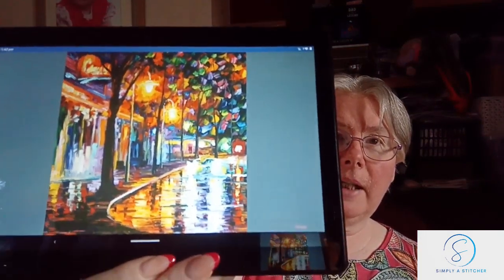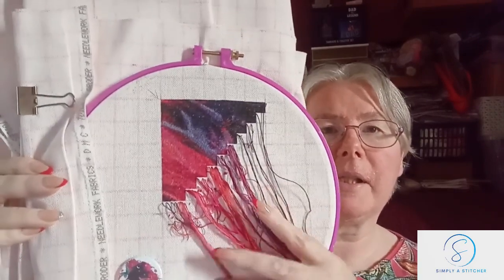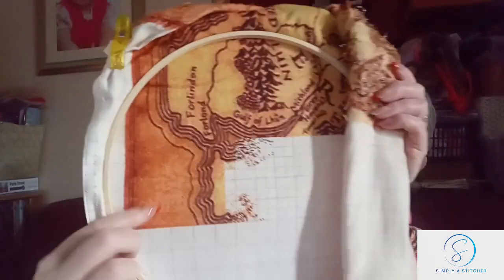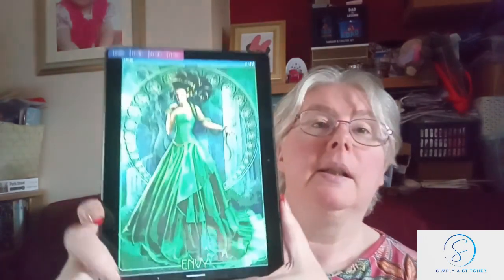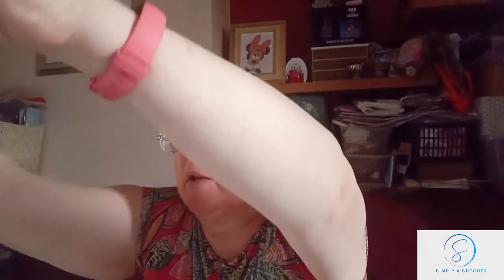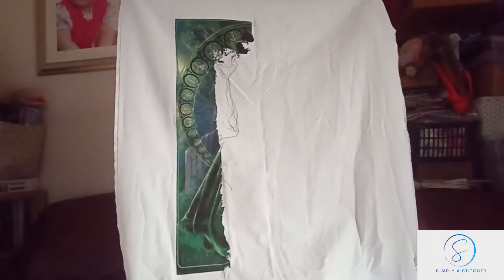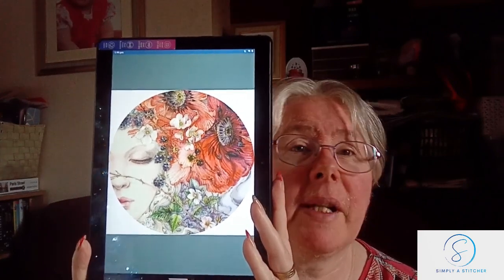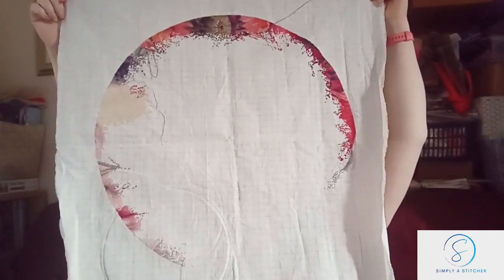flosstube #71 Wishing You All a Merry Christmas!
Thank you for joining me today, why not go and take a look at another video of mine?

Projects shown -

Realm of Middle Earth map by Tilton crafts stitched 1 over 1 full cross on 25ct evenweave

Maui Princess by Hannah Lynn charted by Heaven and Earth designs stitched 1 over 1 full cross on 25ct evenweave

Envy by Marta Dahlig charted by Heaven and Earth Designs stitched 1 over 1 full cross on 25ct lugana

She Sleeps by Stephanie Pui-Mun Law charted by Heaven and Earth Designs stitched 2 over 1 full cross on 25ct aida

NIght Cafe by Leonid Afremov charted by Heaven and Earth Designs stitched 2 over 1 tent stitch and snake method on 25ct fabric